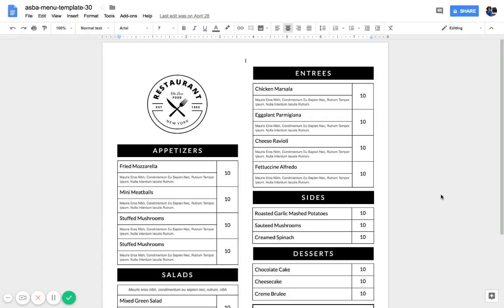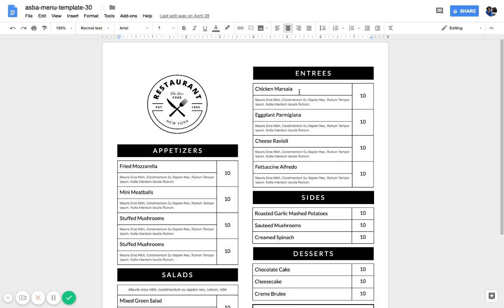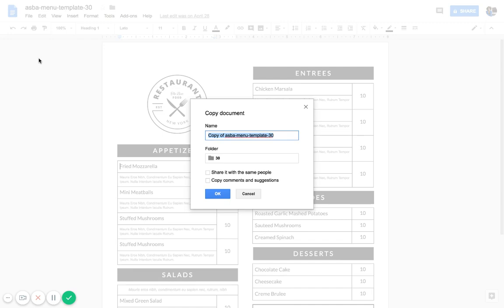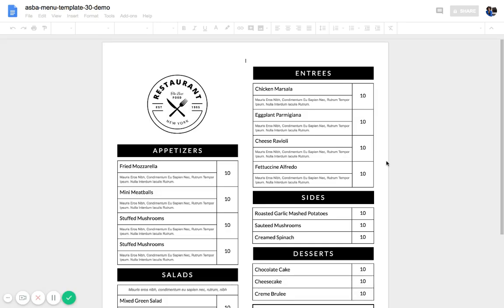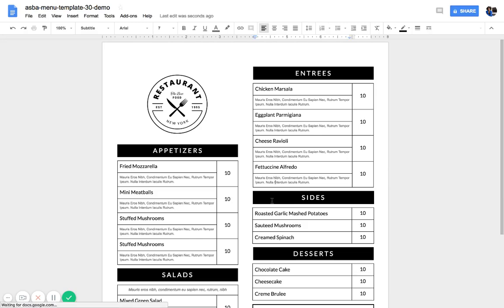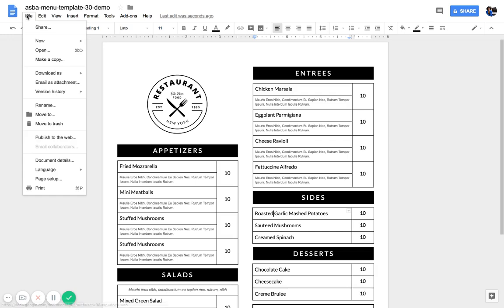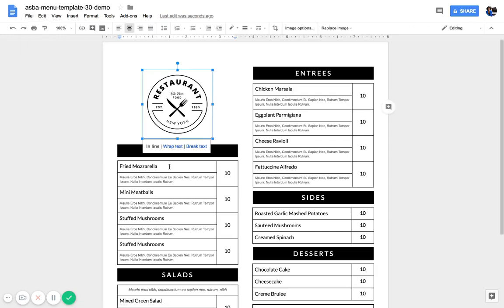How to start editing your Google Doc menu template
Menu templates created in Google Docs. Easy to use and edit.